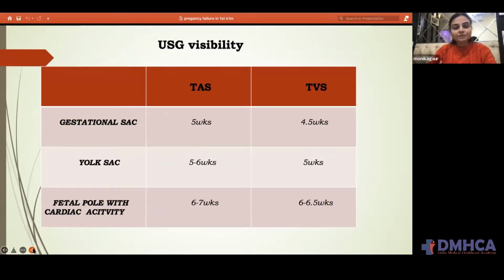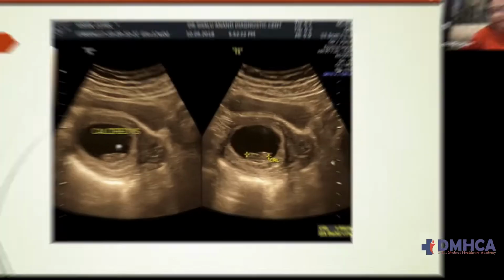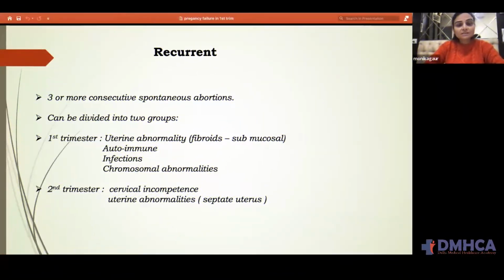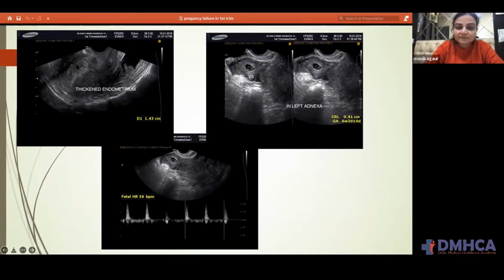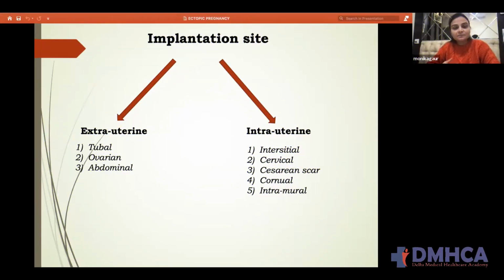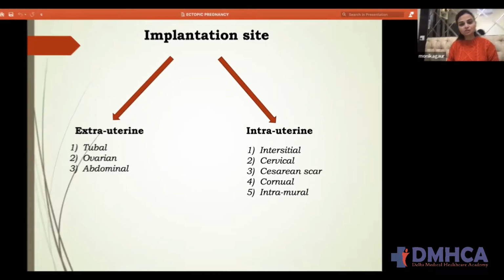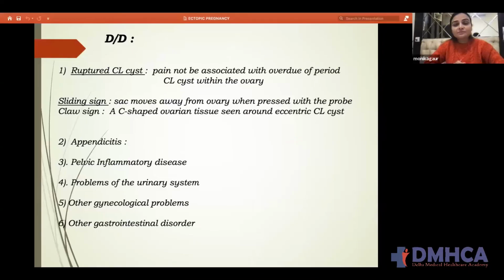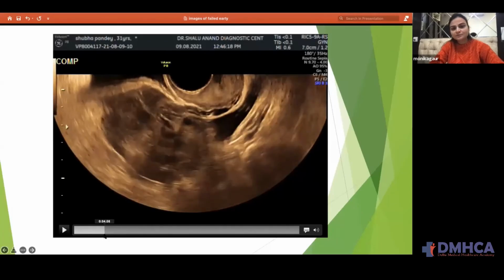Demo_ Ectopic & Early Pregnancy Failure